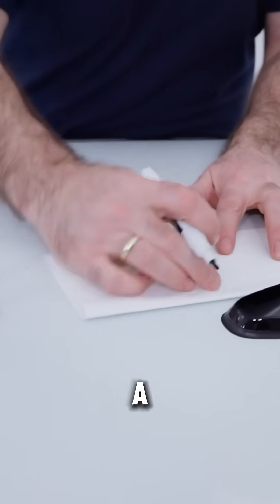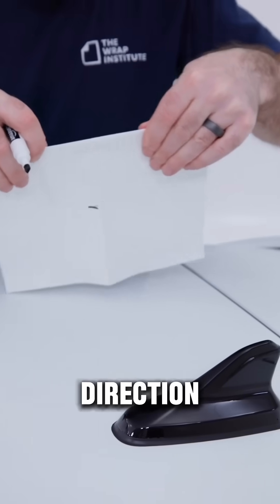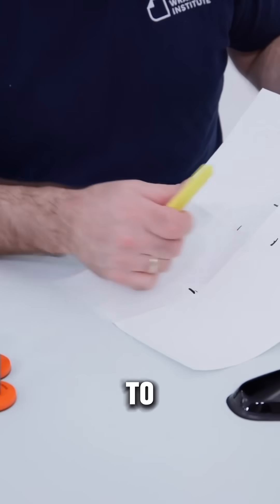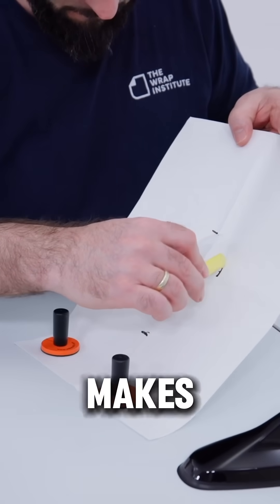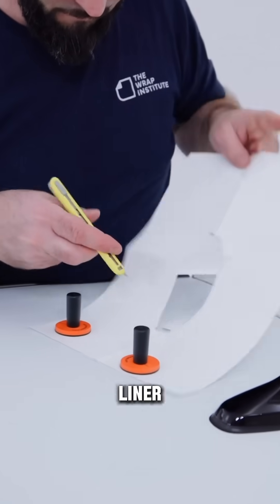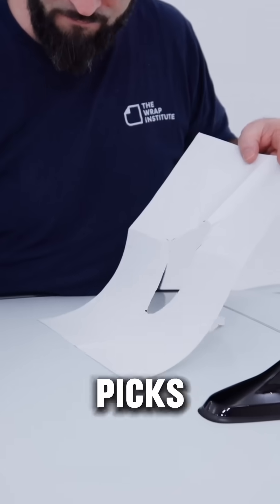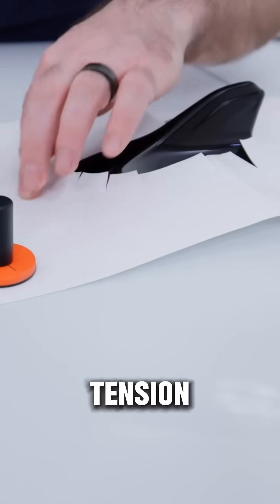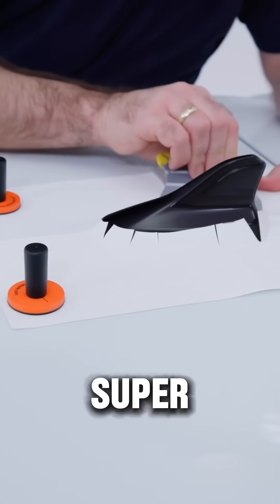Super Smart Antenna Template Technique!